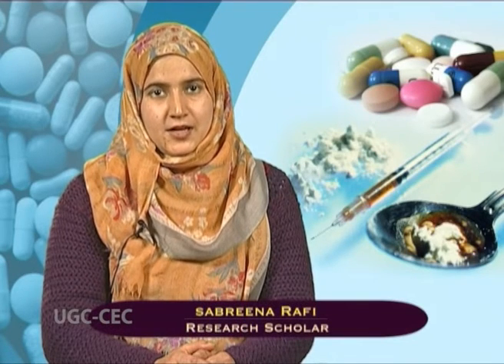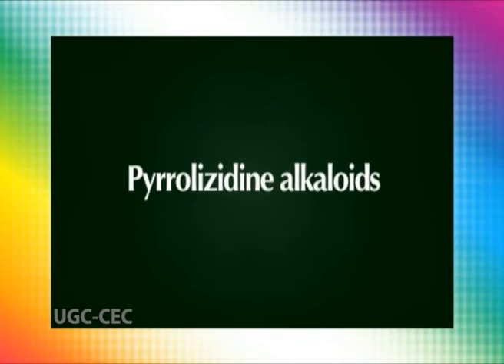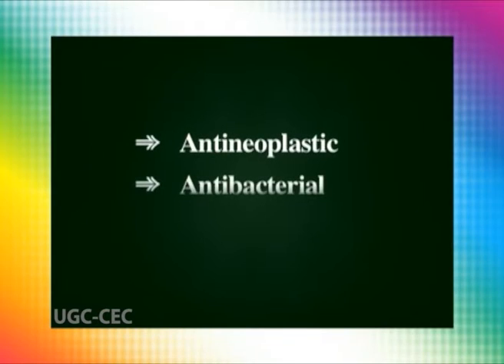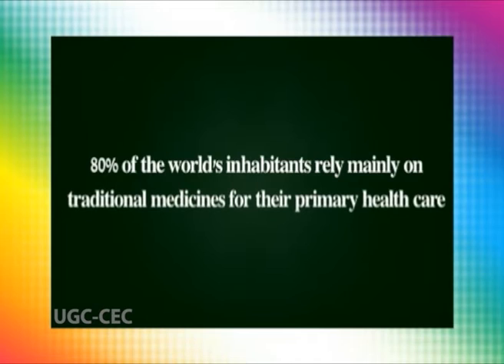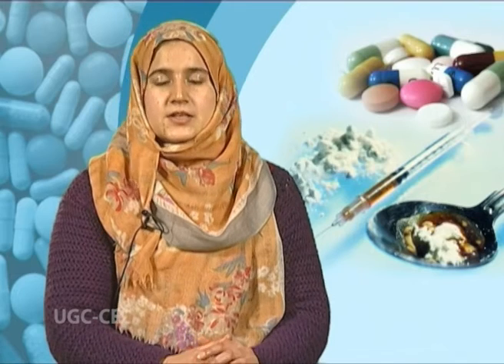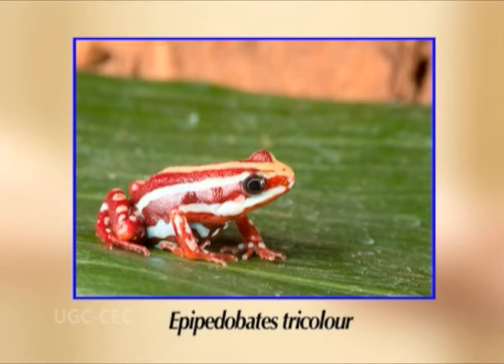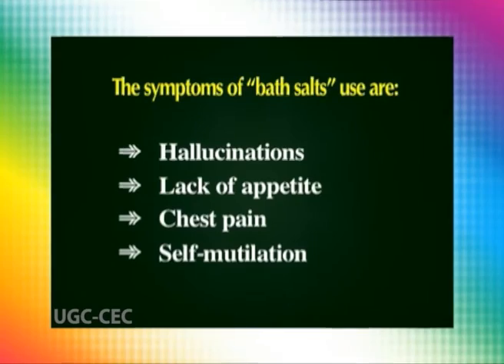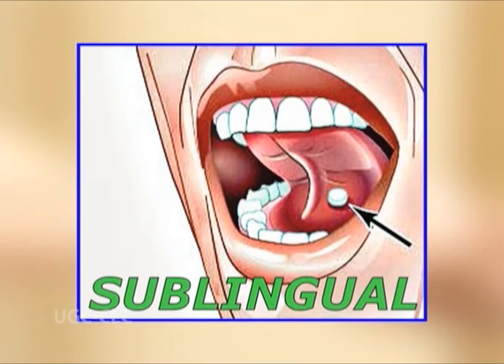General pharmacological principles Nature and source of drugs, Routes of drug administration